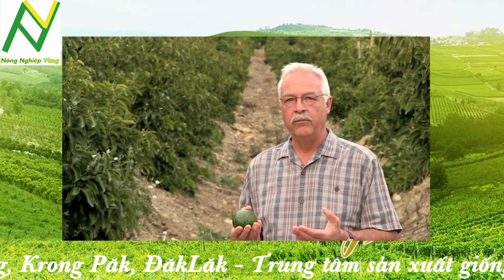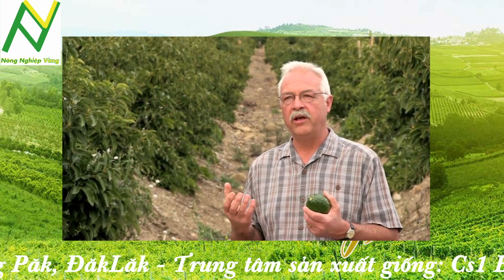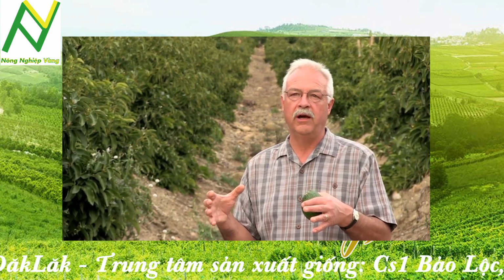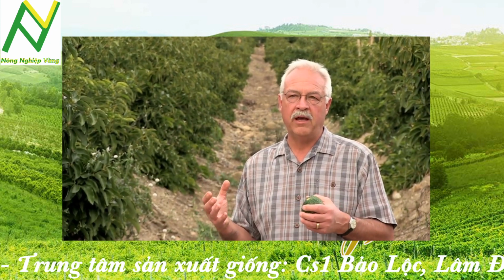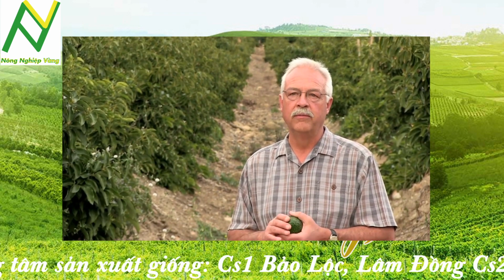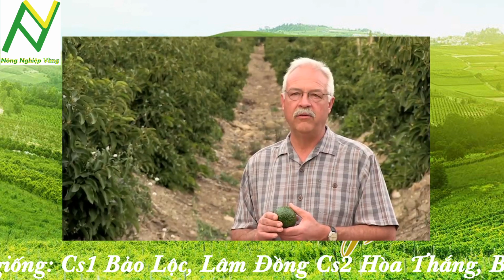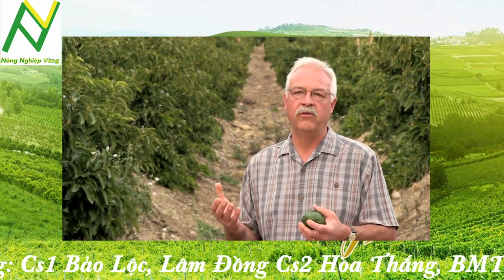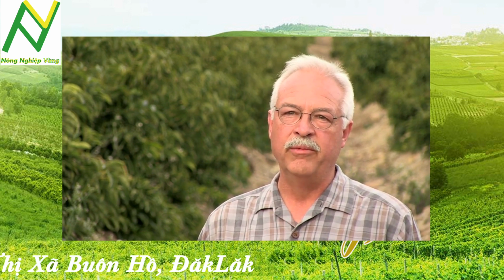Vườn Bơ Gem Hass của Brokaw - Trang Trại Giống Nổi Tiếng Nhất Thế Giới - Nongnghiepvang.vn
Video Vườn Bơ Gem Hass của Brokaw - Trang Trại Giống Nổi Tiếng Nhất Thế Giới - Nongnghiepvang.vn

Cơ sở sản xuất:
Cs1: Bảo Lộc, Lâm Đồng
Cs2: Hòa Thắng, BMT, ĐăkLăk
Cs3: Thị xã Buôn Hồ, ĐăkLăk

Văn Phòng Đại Diện: 15, Ngã Tư Eayong, Phước An, Krong Păk, ĐăkLăk
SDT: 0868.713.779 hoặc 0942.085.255